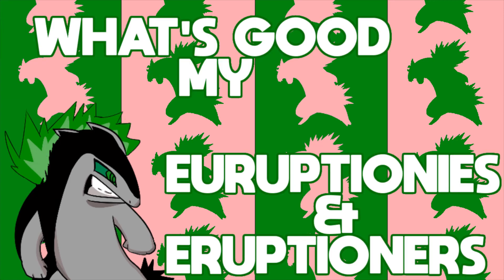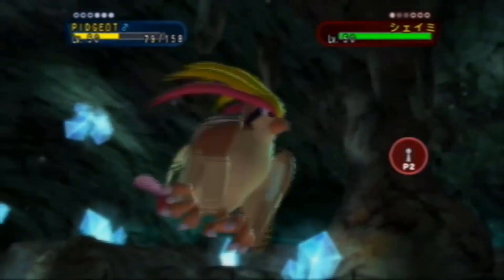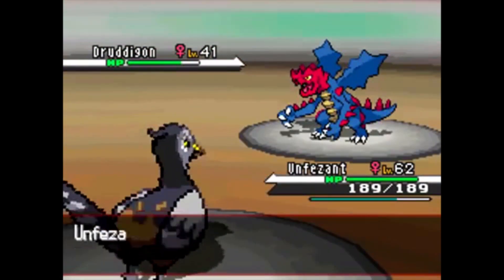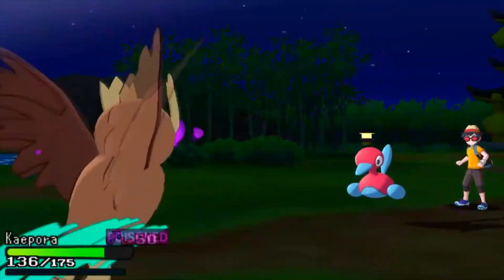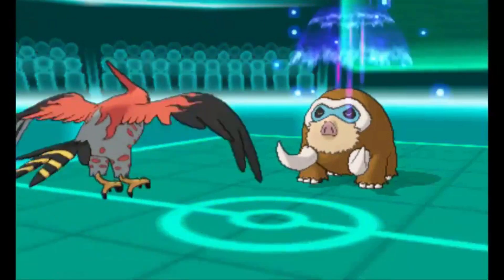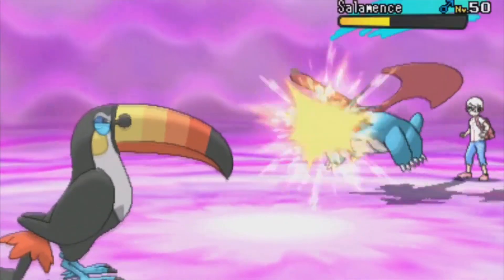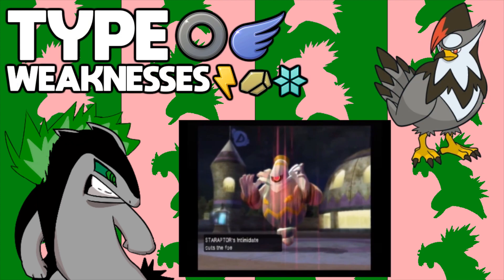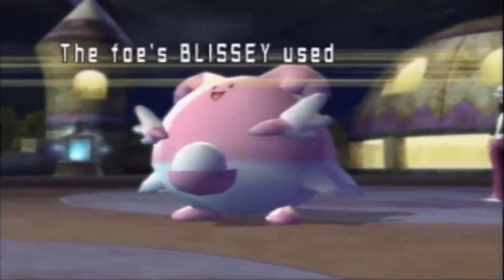Ranking the Regional Birds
Yo what's good my eruptionies and eruptioners Green Typhlosion here and today we are back with a brand new video. Today we will be ranking the regional birds. These rankings are my opinion so remember that and also enjoy the video.